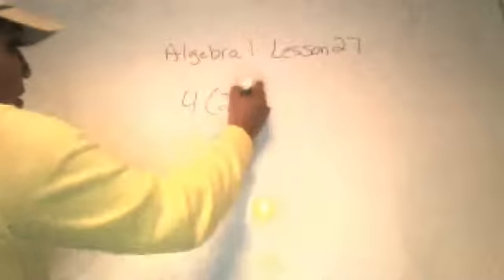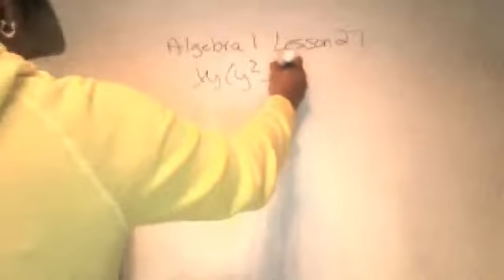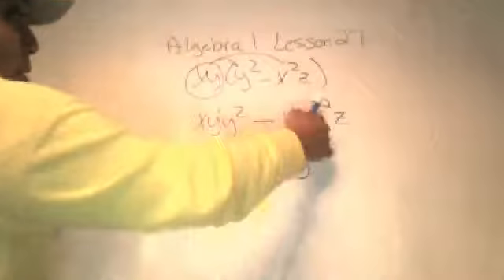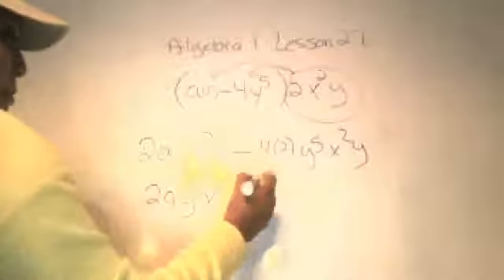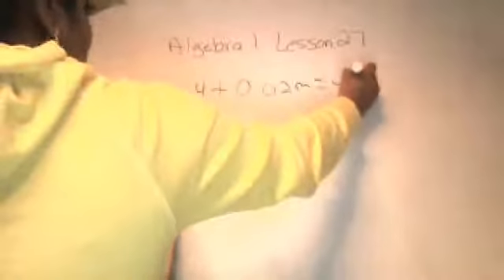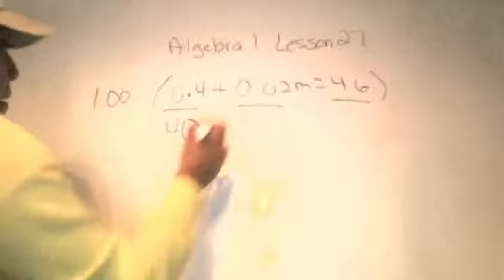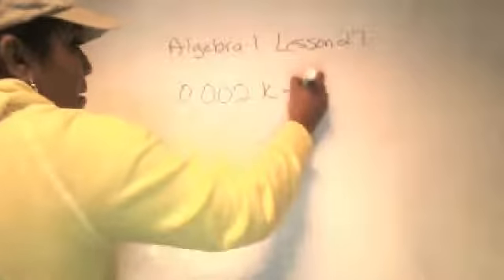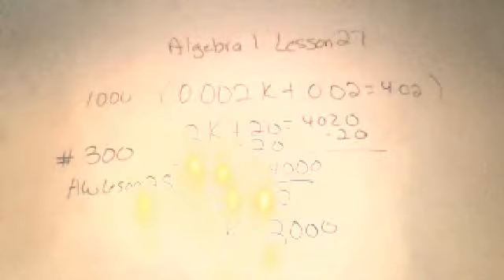Algebra 1 Lesson 27